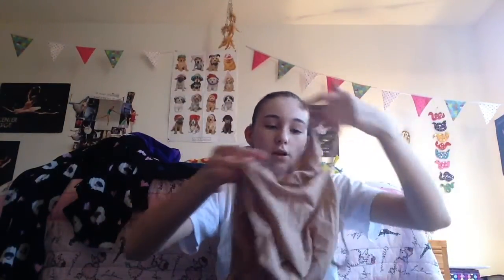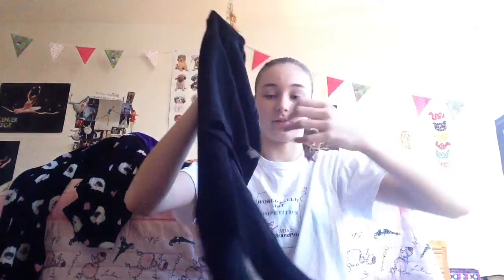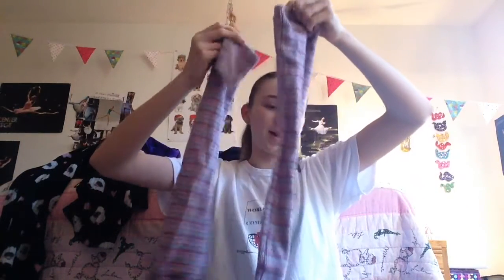Whats In My Dance Bag 2015